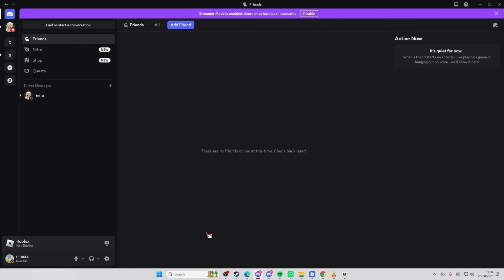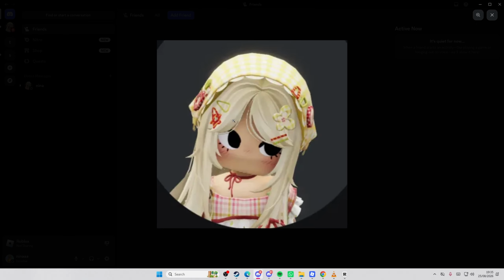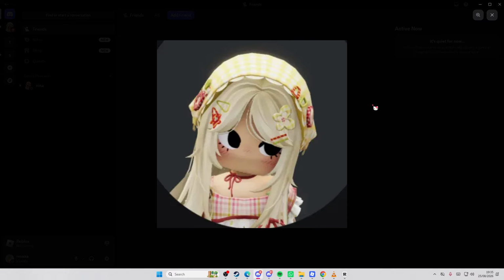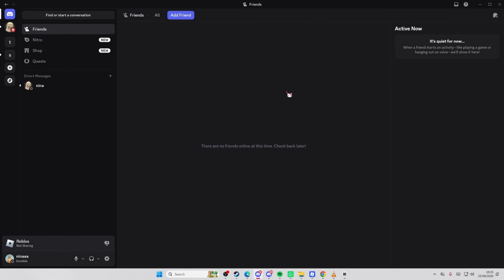YOU CAN ZOOM NOW! 👤 - How to View and Zoom Discord Profile Pictures Tutorial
Discord made it much easier to view someone’s profile picture! You can now open and zoom in on profile pictures directly from their profile.

👤 Open the person’s Discord profile
🖱️ Click their profile picture
🔍 View the picture in a larger size
✨ Zoom in to see it more clearly
🚀 No extra apps or tools needed!